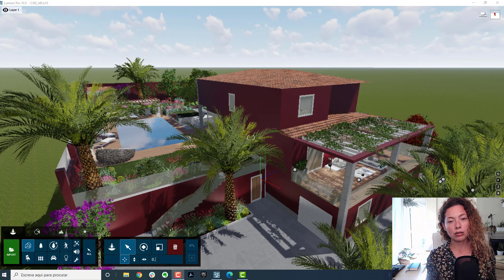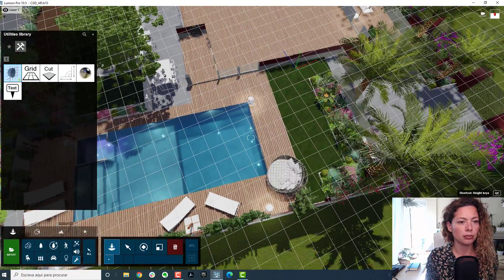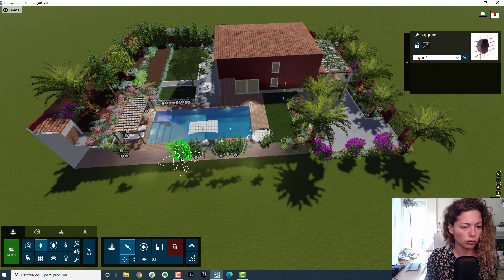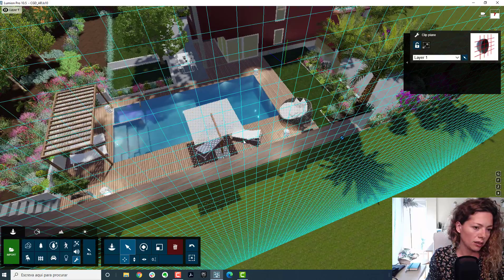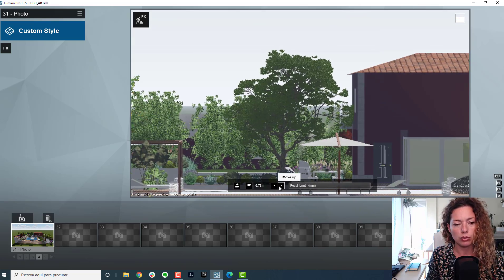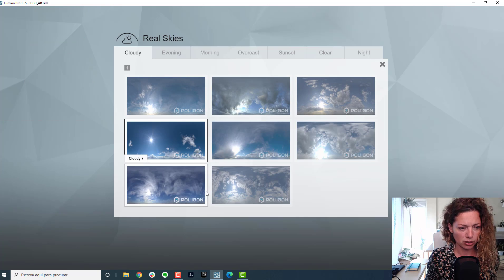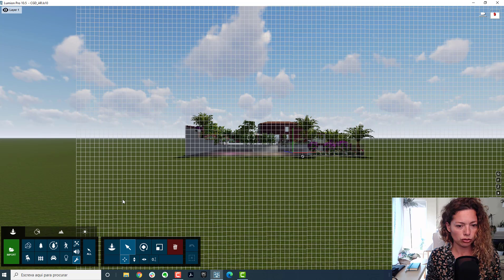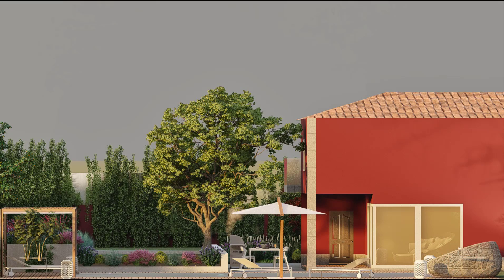How to do elevations in Lumion PRO 10.5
Elevations are not only a useful design tool it's a great way to show your client details and vegetation heights in comparison with the architecture and surroundings.
In Lumion be careful to hide the vegetation that in the way of the main elevation you want to render.